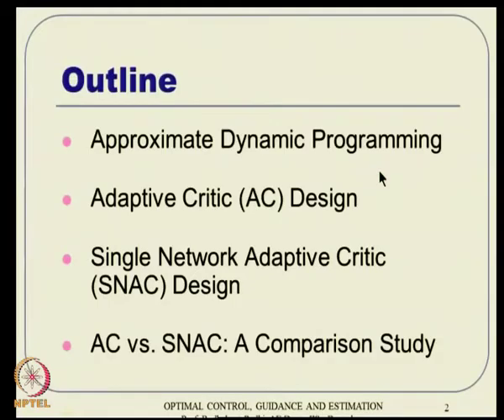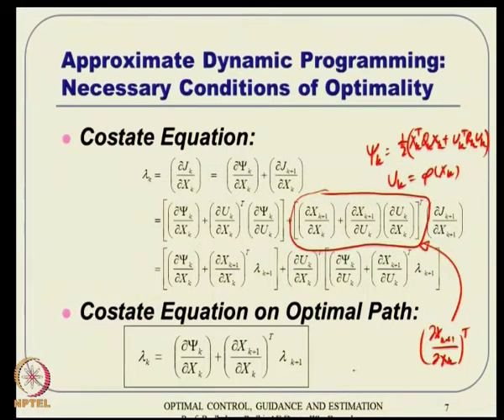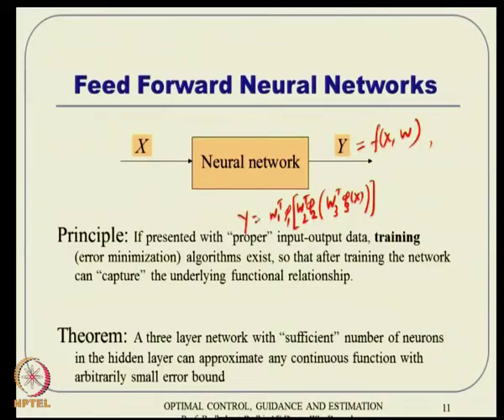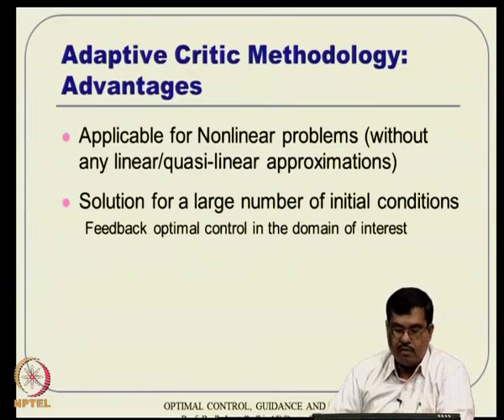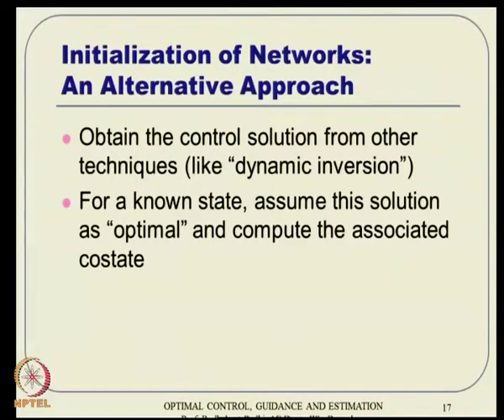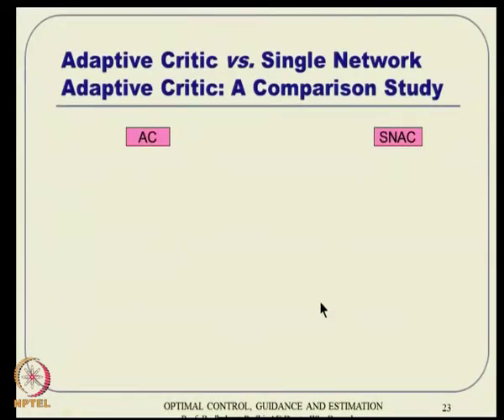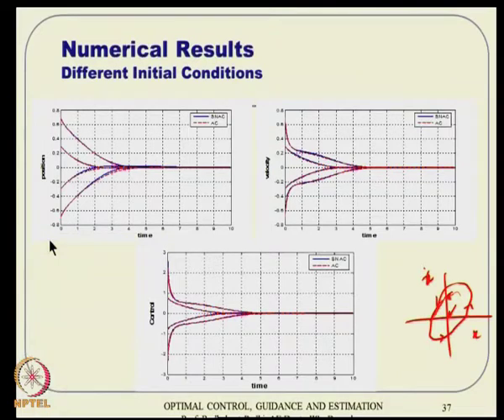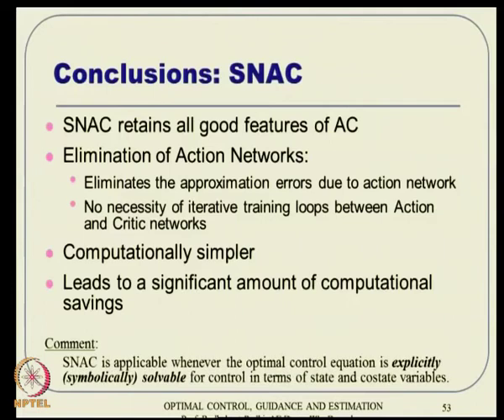Optimal Control, Guidance and Estimation - Part 21